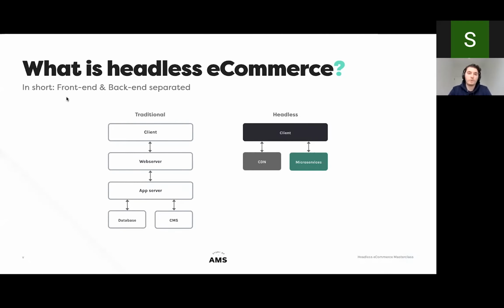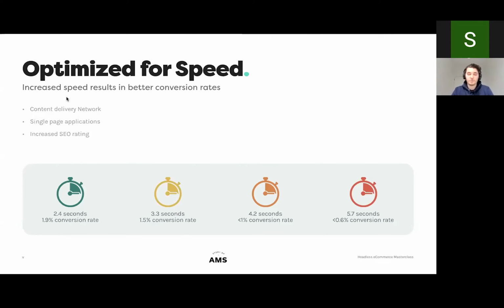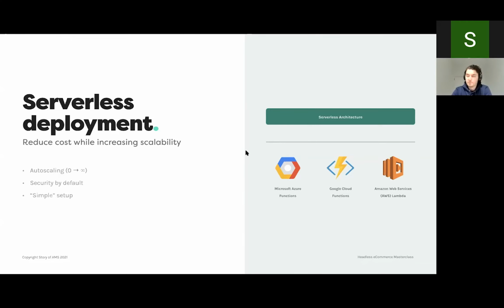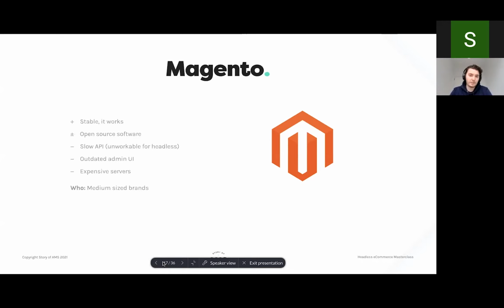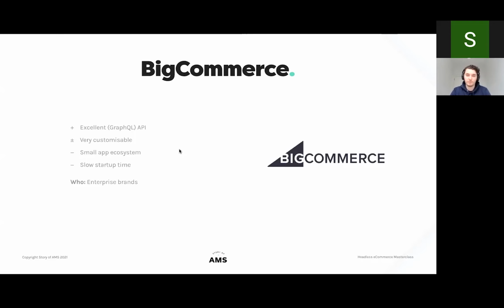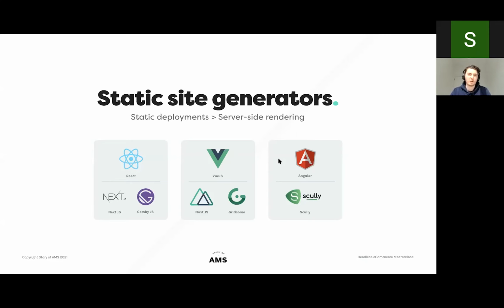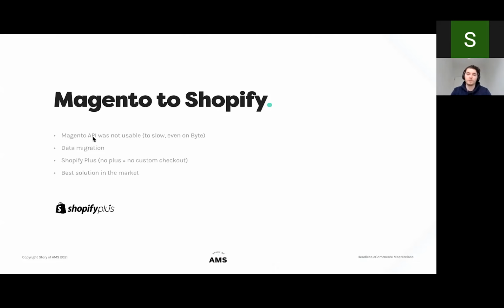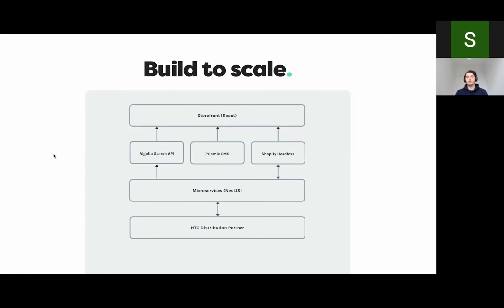Headless eCommerce: everything you need to know - Webinar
Headless eCommerce is the future, no doubt about it.

In this webinar, we discuss everything you need to know about headless eCommerce.

Some things we discuss:
- What is headless eCommerce
- The Pro's and cons
- For who is headless eCommerce
- Headless CMS
- Q&A